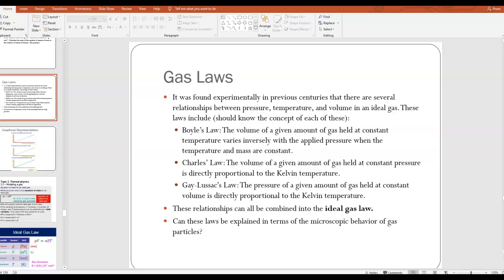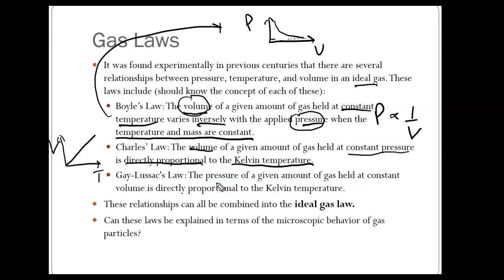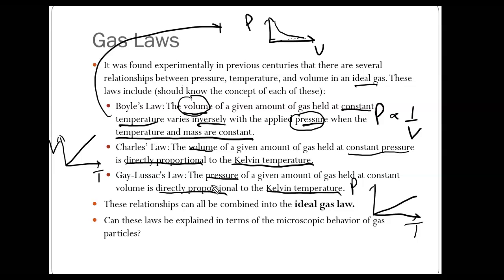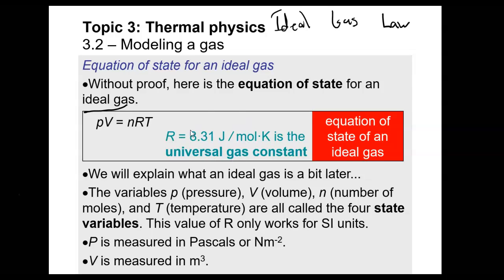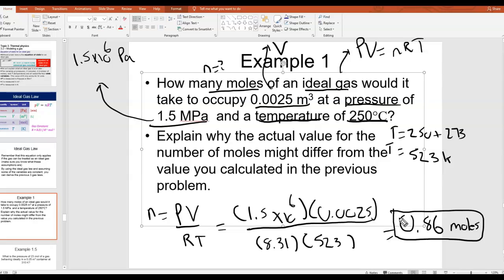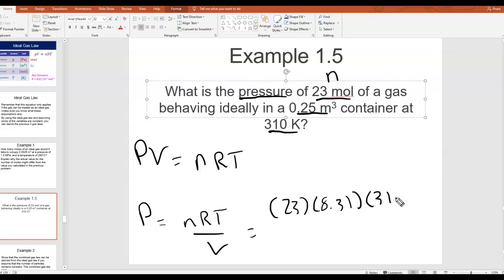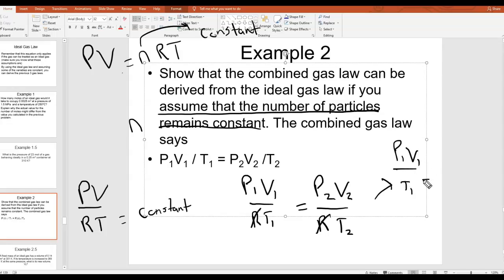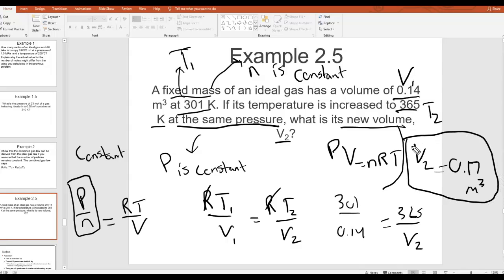IB1: Topic 3 Video #9 - Gas Laws and the Ideal Gas Law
Brief discussion of gas laws and then basic problems involving the ideal gas law.